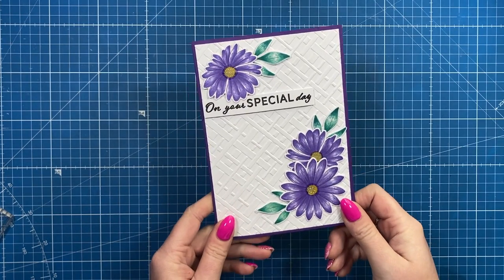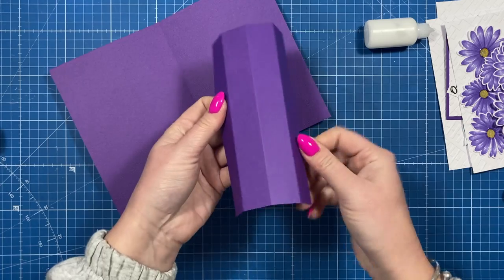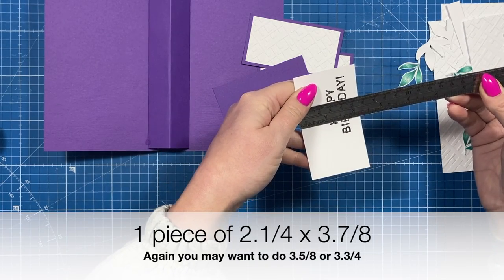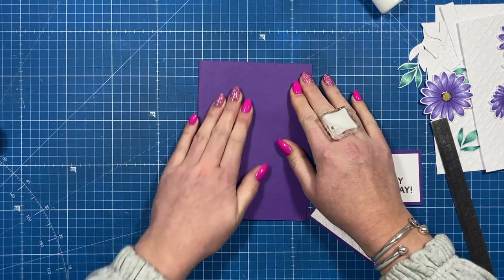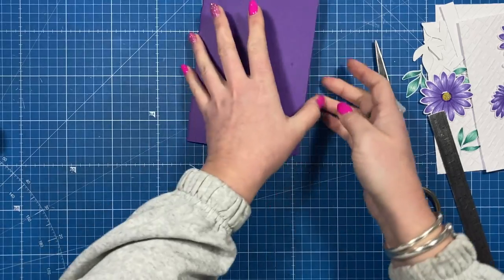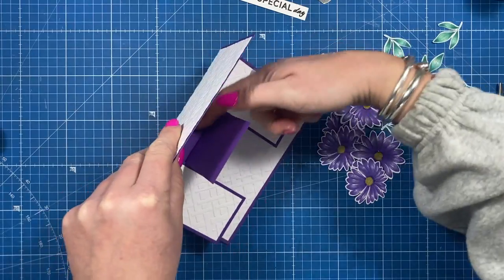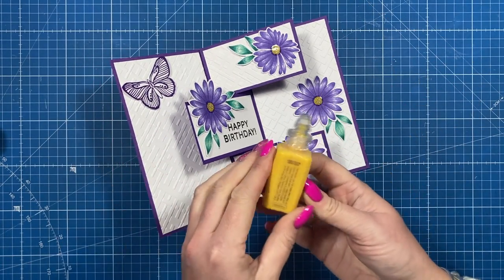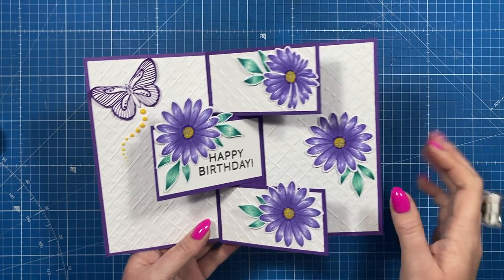⭐️ EASY ⭐️Triple Panel POP-UP Card! NO DIES NEEDED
In this tutorial, I teach you how to make an easy Triple Panel Pop-Up Card.

Flowers & Foliage stamp and die set.
Butterfly stamp 7 die set.
Happy birthday, sentiment stamp.

Chrome base plate.
Quick grab glue I use for small areas.
My white smooth cardstock is 300 gsm.
From Amazon
My Pink & Purple Scoreboard by Hunkydory.
My metal rulers.

Sam